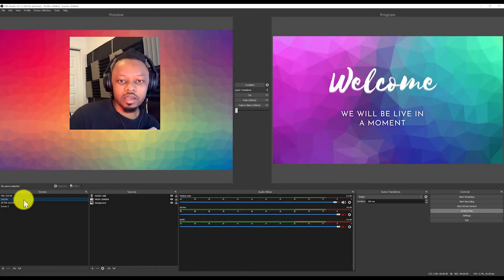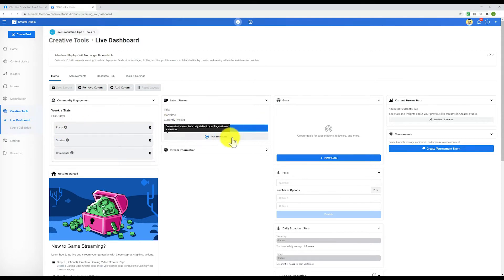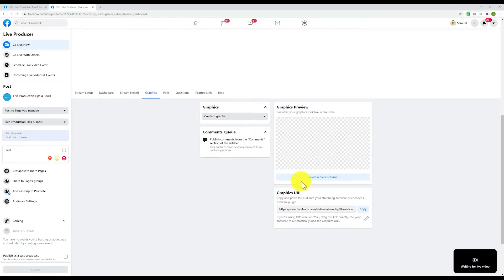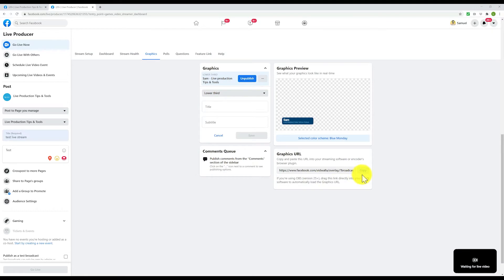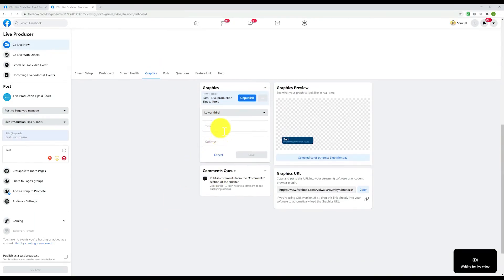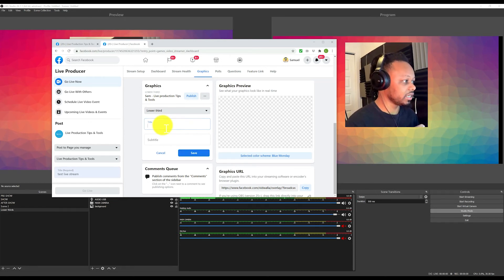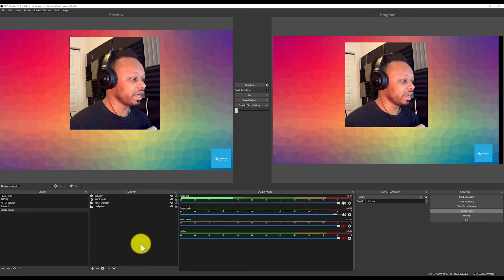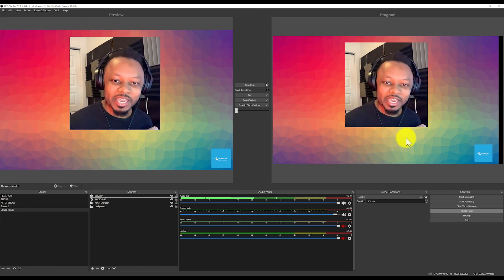Easy Way To Add A Lower Third and Logo with Facebook Live and OBS in 2021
Learn how to add lower third to OBS Studio using facebook live's Creator Studio Graphics Tools, that will allow you to create Lower thirds , Logo, Intro, Tickers etc. And send them back to OBS for Live Streaming on any platform.